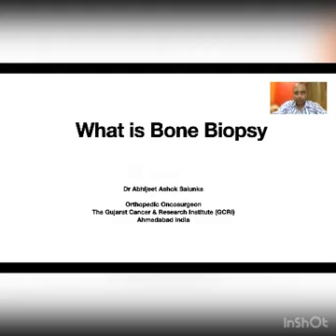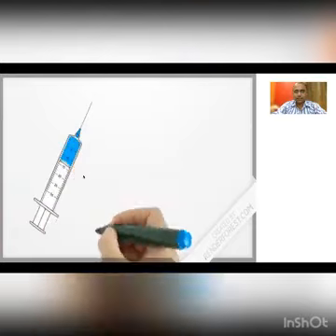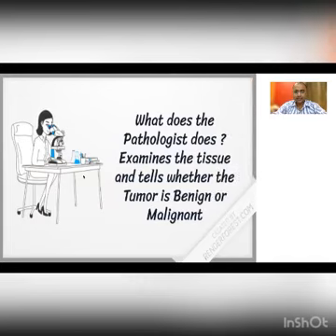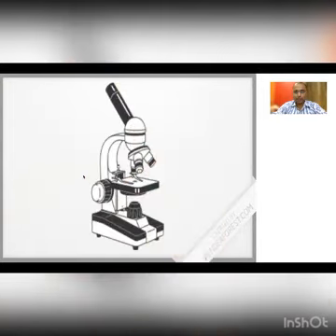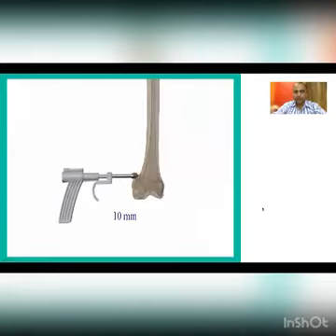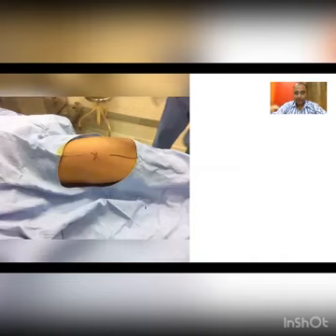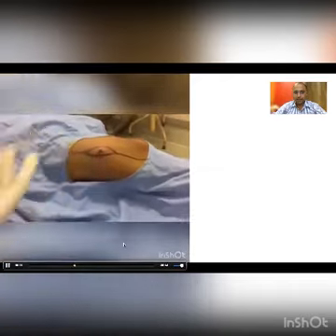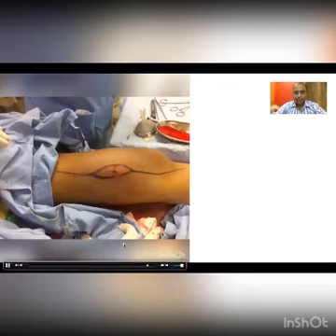Bone Biopsy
What is Bone Biopsy
A bone biopsy is a medical test that can help to know whether a patient is having bone cancer or any other disease after removing a tissue sample from the patient. The bone tissue sample is examined by the pathologist in the laboratory with help of a microscope for histopathological examination and other tests.

In this article, we will read about what is this test and what to expect following a bone biopsy procedure.

There are majorly seven broad heads:

Purpose
Risks, Benefits & Alternatives
Common queries
Preparations needed by the patient
Team of Health care professionals
Where and How to do the test
Results
Let us understand all these in detail.